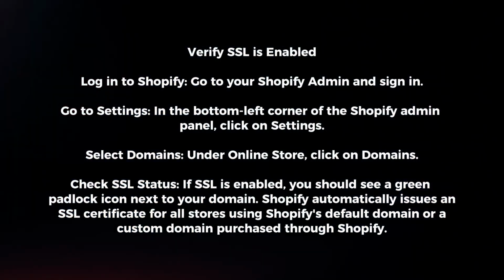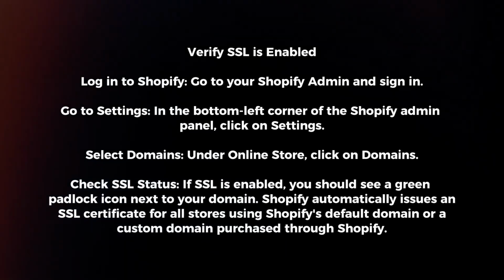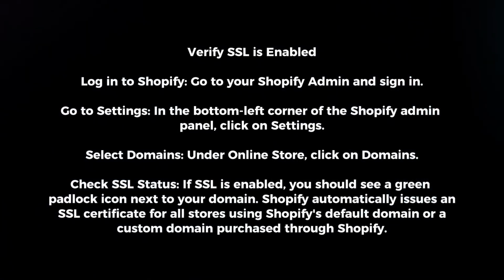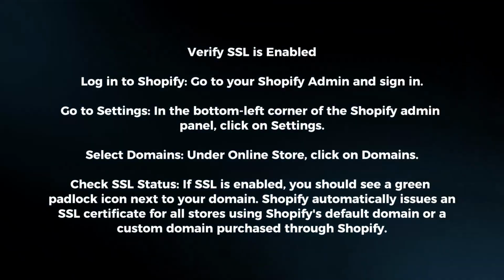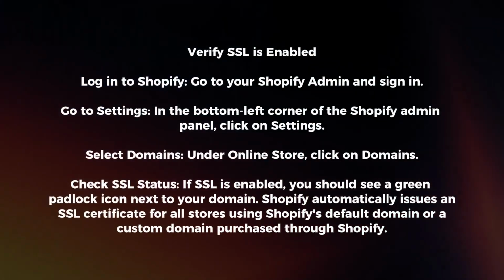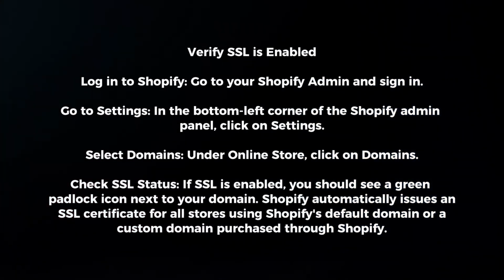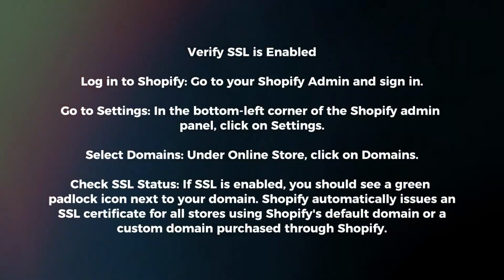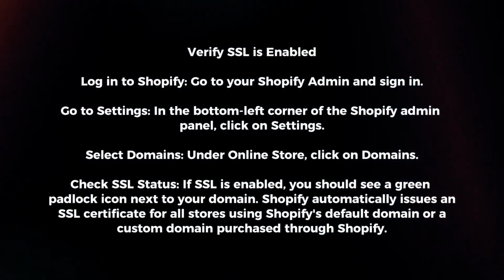How To Activate SSL In Shopify (2025)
In this video I will explain How You Can Activate SSL In Shopify In 2025.